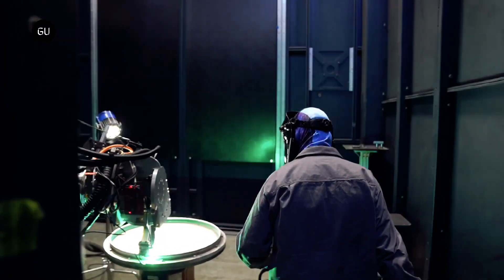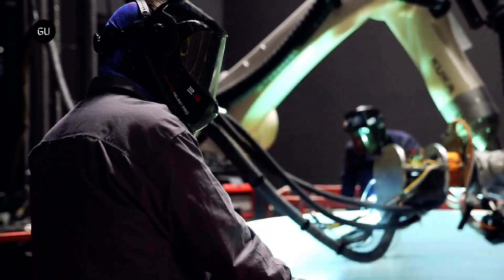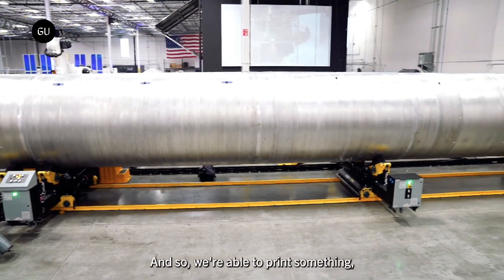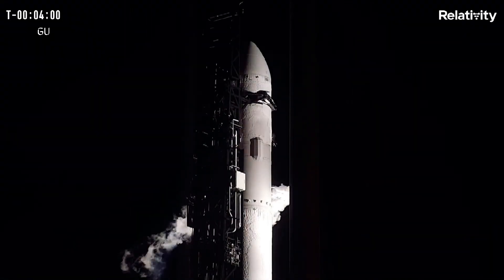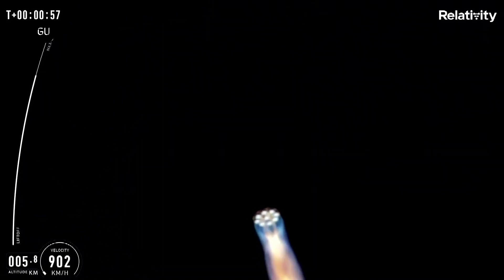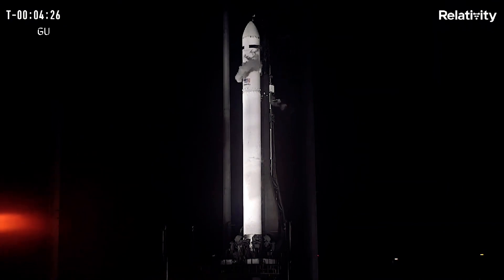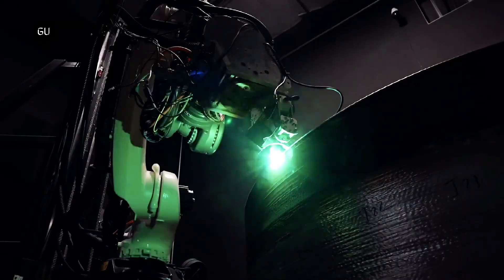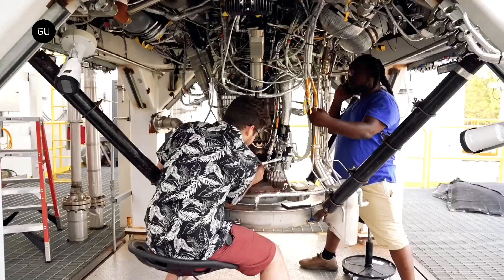Relativity Space Launches 3D-printed Rocket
Relativity Space has successfully launched the Terran 1 in a groundbreaking maiden flight that proved the structural viability of a 3D printed rocket.